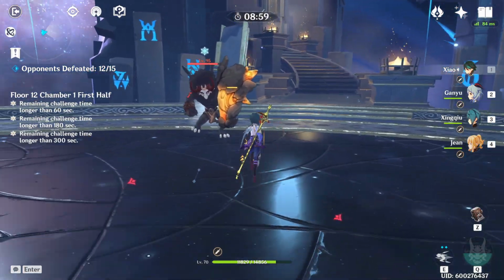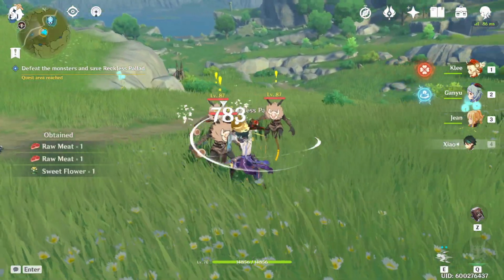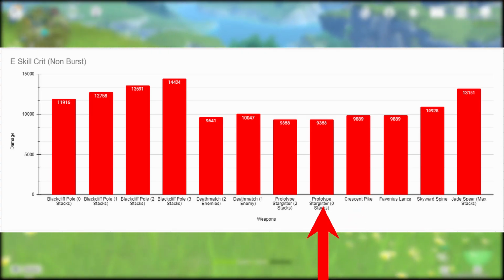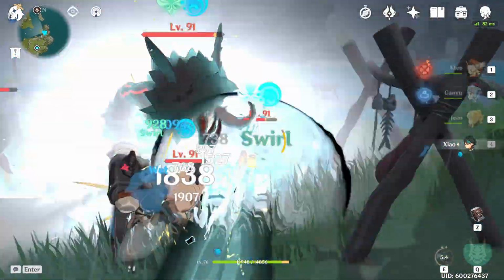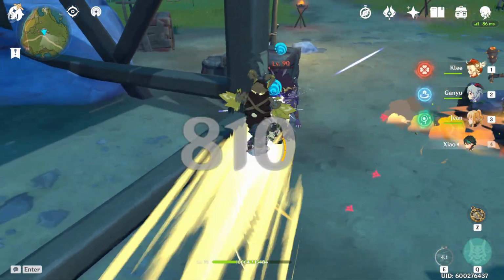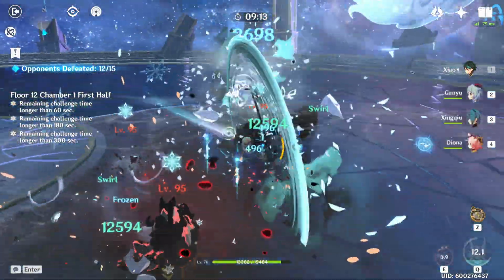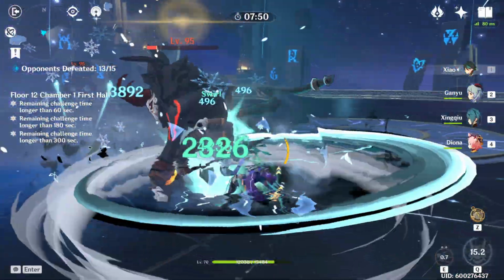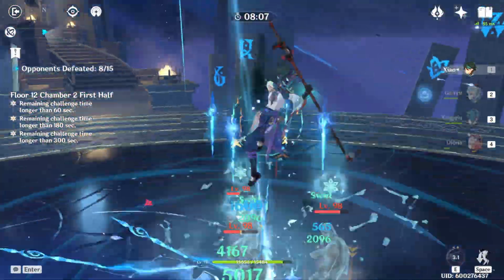Xiao Weapon Analysis | F2P Guide & Build Jade Spear Worth $100? Part 3 - Genshin Impact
Xiao's BEST Weapon choices. A F2P Breakdown on most of his 4 star options compared to his 5 star options. I will explain each weapon's pros and cons and when you should use them. Don't feel bad about not having the Jade Spear for Xiao because his 4 star options are STILL PRETTY GOOD!

Intro: 00:00
Non-Burst DMG: 2:47
Burst DMG: 5:18
Blackcliff Pole: 7:14
Crit DMG vs Crit Rate:  8:10
Conclusion: 11:31
Outro: 12:45